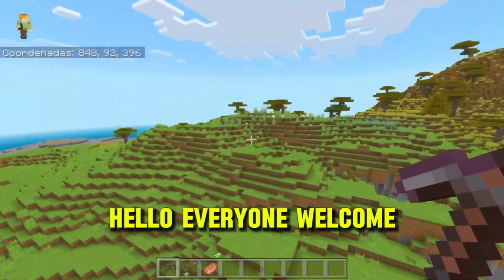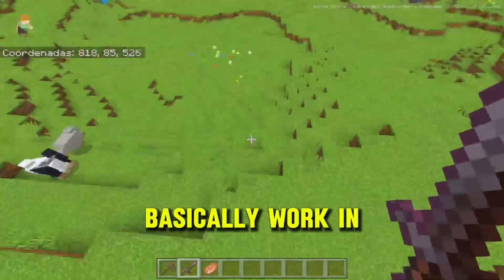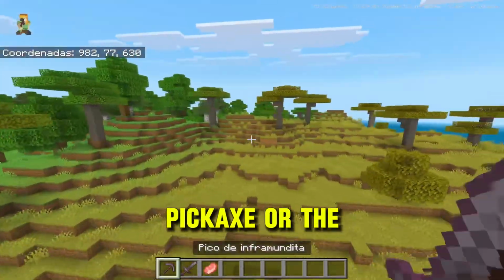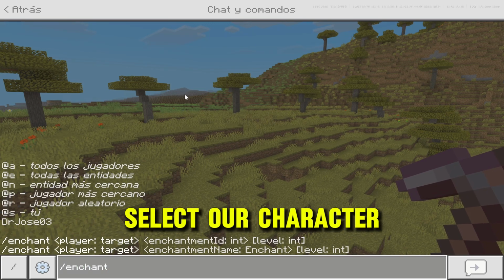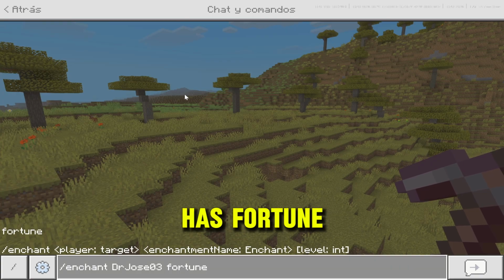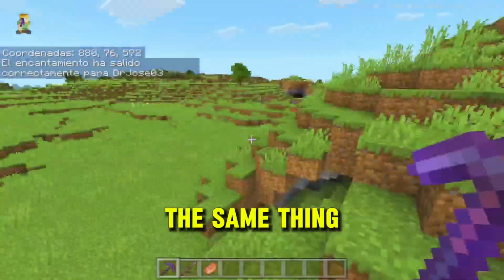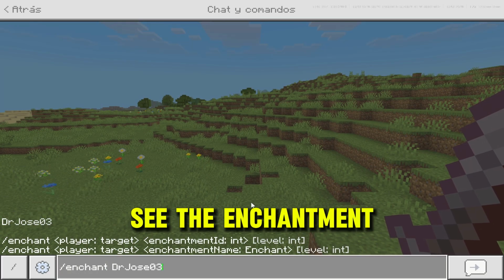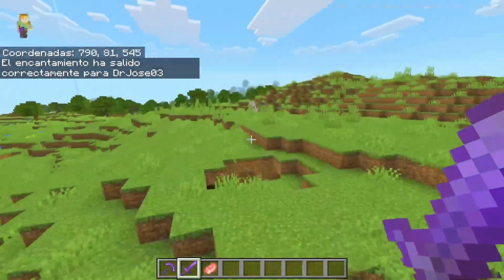How To Use /Enchant Command In Minecraft (PS4, Xbox, PE, Bedrock)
In this video, I’ll explain how to use the /enchant command in Minecraft Bedrock on PS4, Xbox, PC, and MCPE. You’ll learn the correct command syntax, enchantment IDs, and how to apply enchantments easily.

This is a must-know command if you want powerful gear quickly or are learning Minecraft commands.